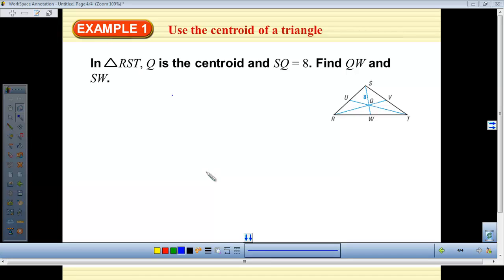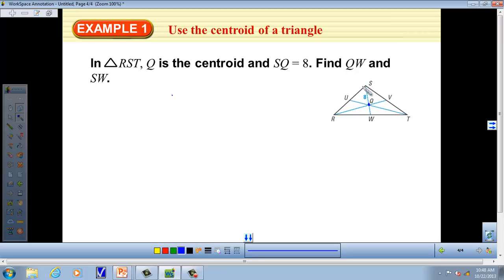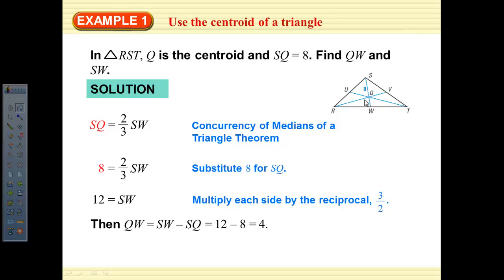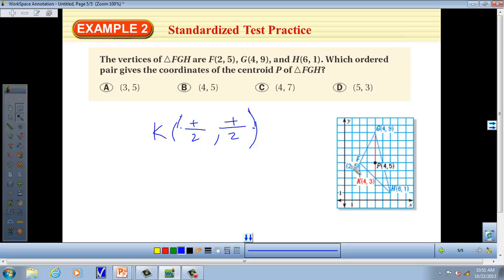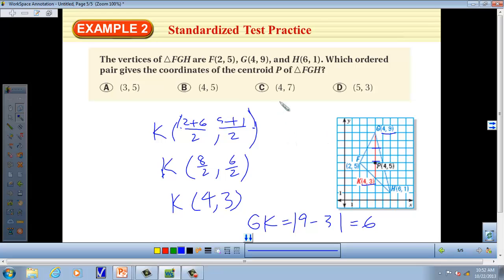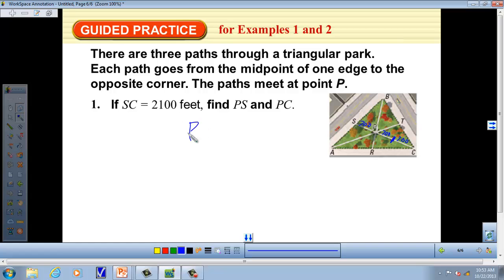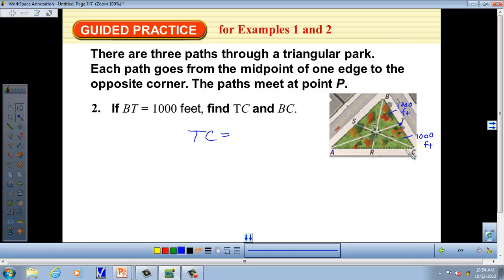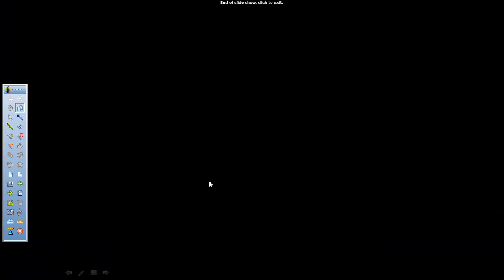Chapter 5.4-Examples 1 and 2